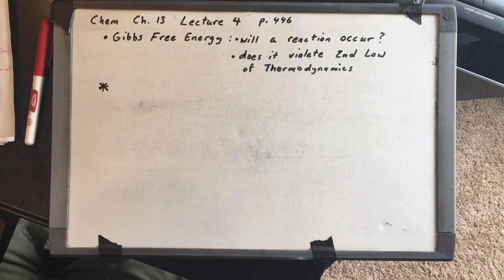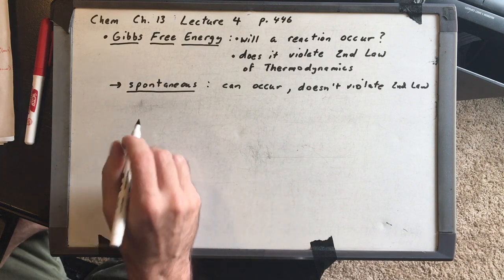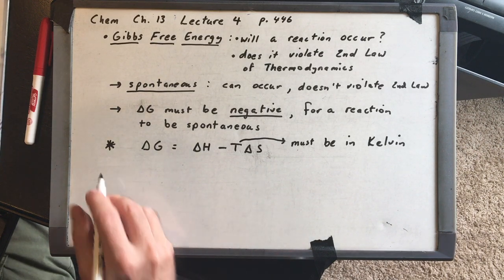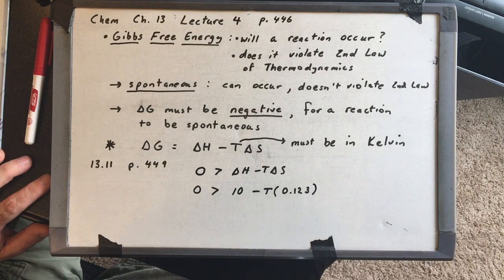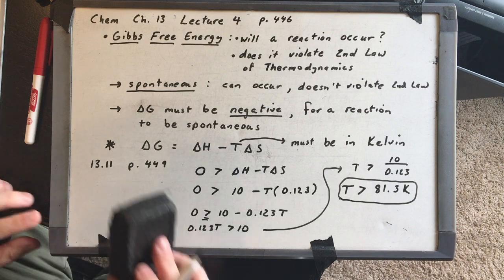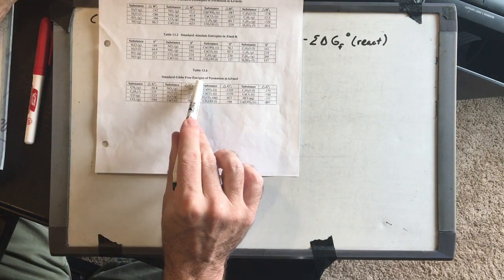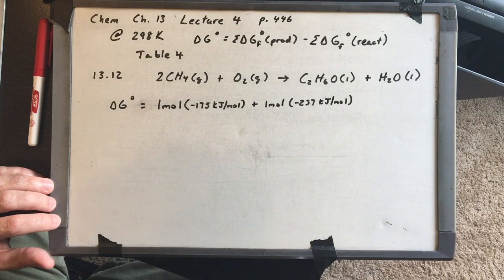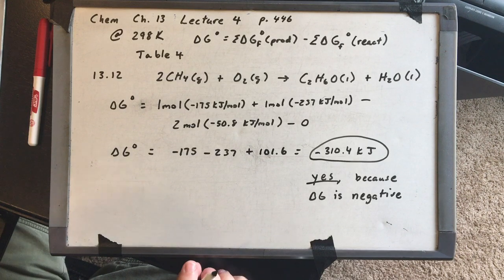Chem Ch 13 Lecture 4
Ch. 13 Lecture 4;  Gibbs Free Energy